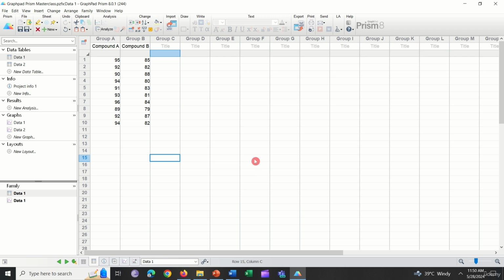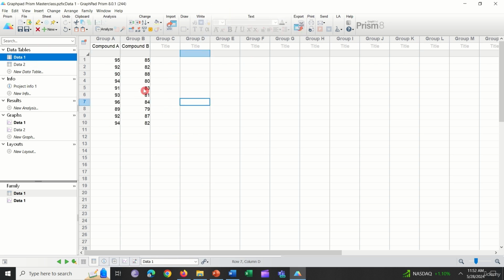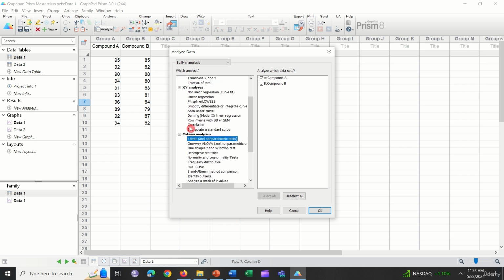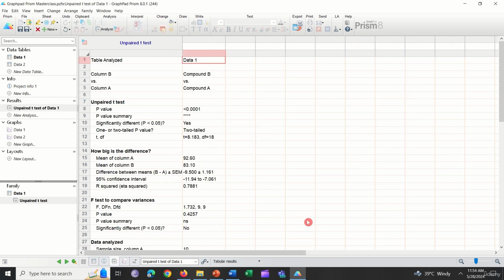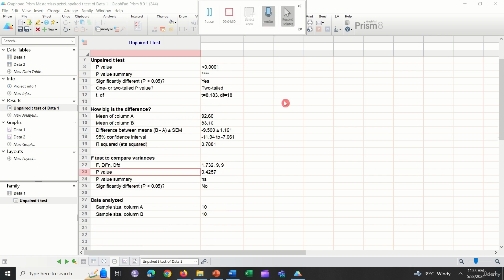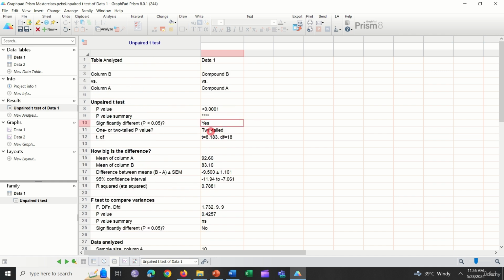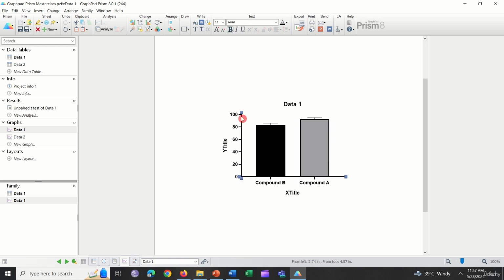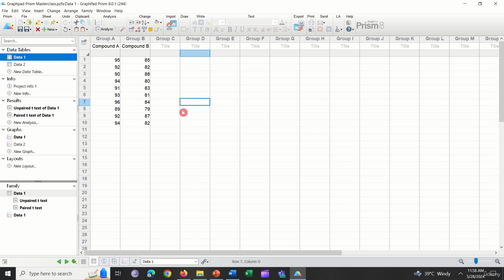Graphpad Prism 4